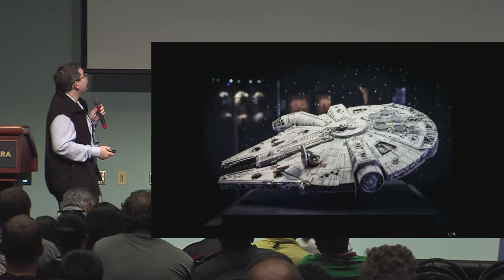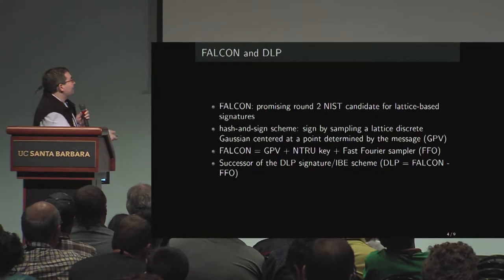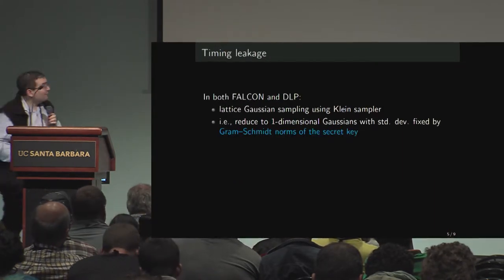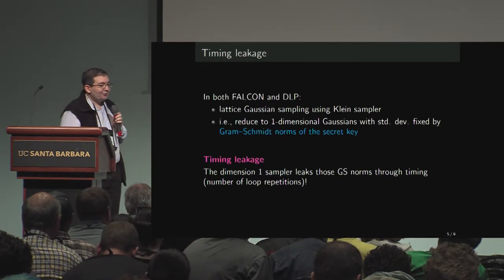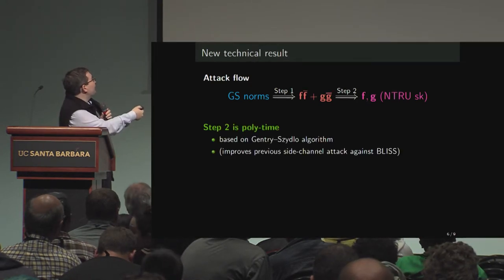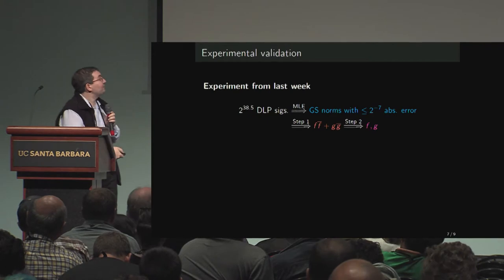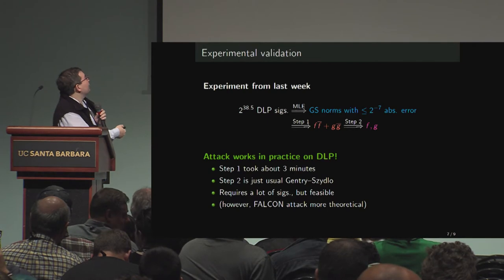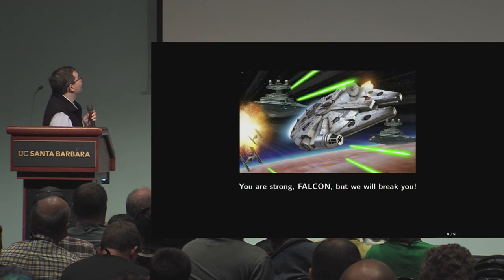You are strong, FALCON, but we will break you!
Presentation at Crypto 2019 Rump Session on work by Pierre-Alain Fouque, Paul Kirchner, Mehdi Tibouchi, Alexandre Wallet, Yang Yu